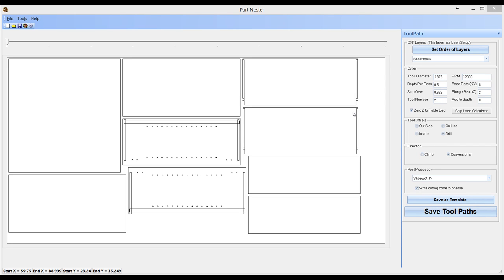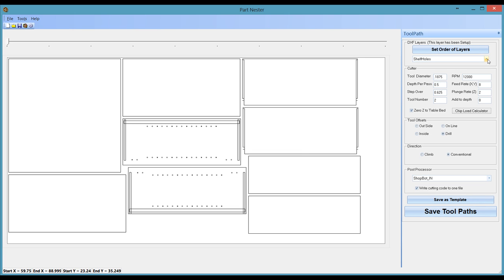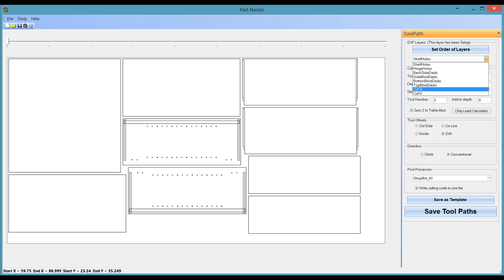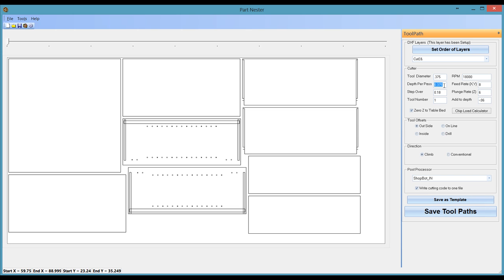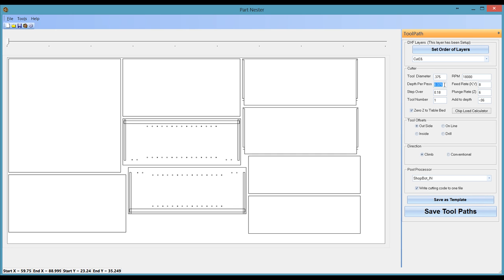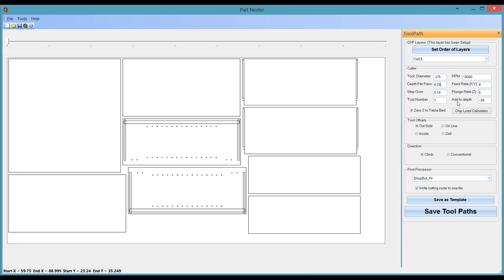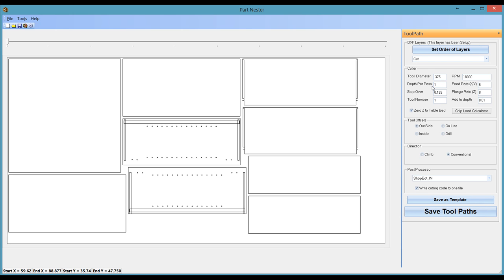CabinetPartsPro Depth Per Pass and Onion Skin